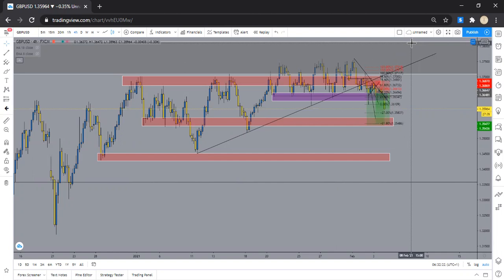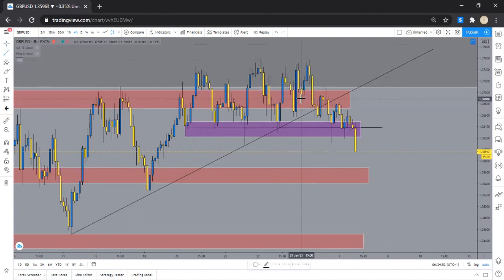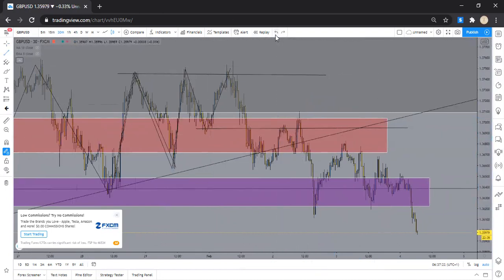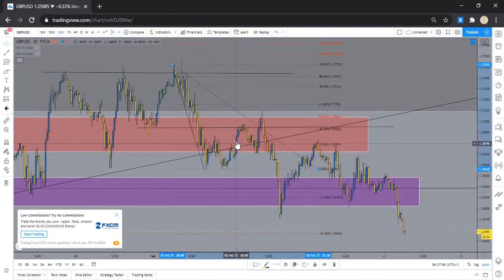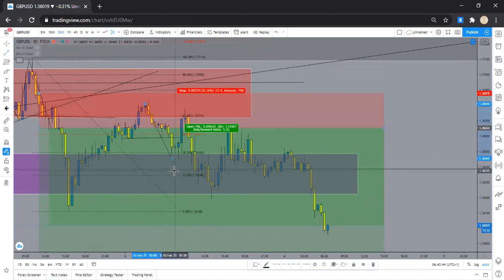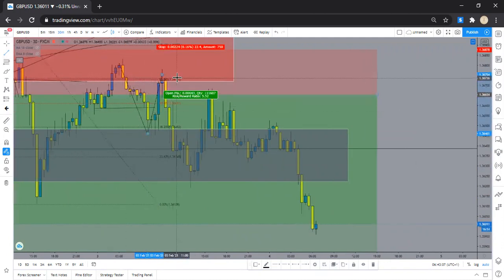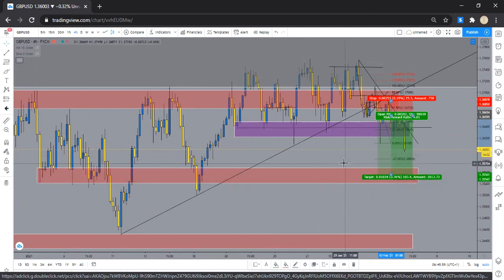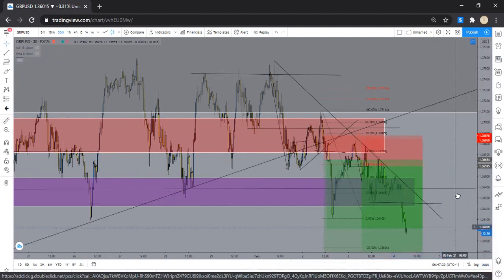CATCHING UP SERIES WITH KINGALXNDA 4/2/2021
The information on this video is provided for your convenience only and is not intended to be treated as financial, investment, tax, or other advice. Nothing contained on the video constitutes a solicitation, recommendation, endorsement, or offer by Channel Operator, its agents, employees, contractors, and any affiliated companies to buy or sell any securities or other financial instruments.